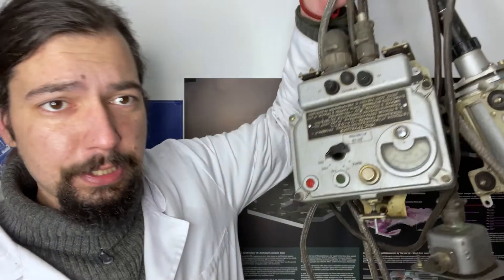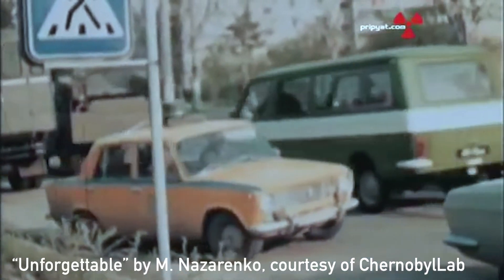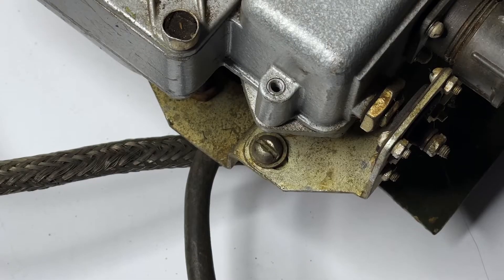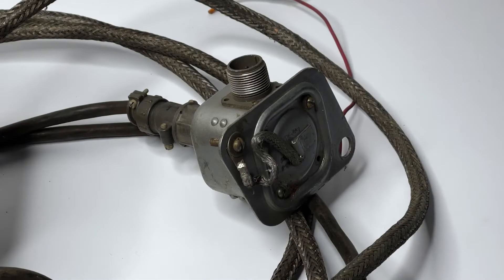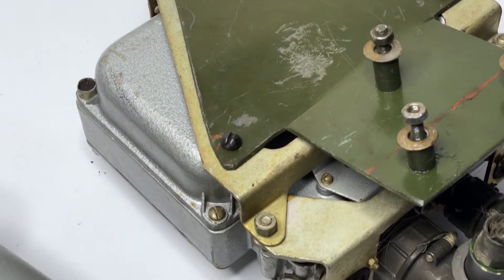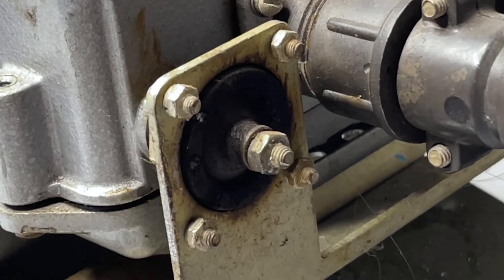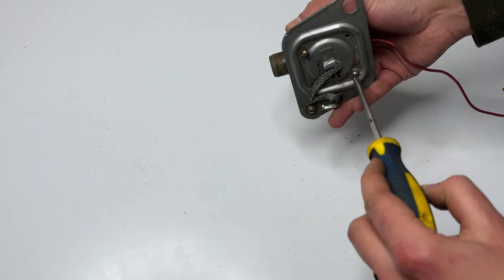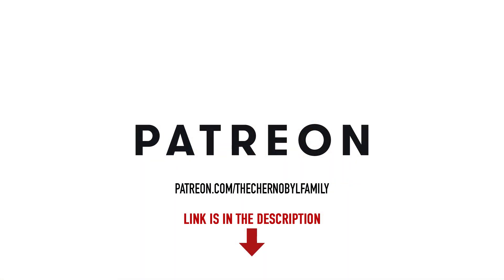Chernobyl DP-3V, the MOST HARDCORE dosimeter ever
We've been cleaning our shed and found this legendary Chernobyl device. It is a DP-3B dosimeter originally designed for the nuclear war back in the 60-s. This one was produced in the 1980-s with minor changes and could measure up to 500 Roentgens per hour. With such specs, these radiometers became very useful in Chernobyl back in the hardest days of 1986. So, let's look closer!

What you will find in today’s episode:
00:00 – Intro
00:23 – DP-3B in Chernobyl
00:03 – Specs and user cases
02:39 – Let’s look closer!
03:32 – Operator’s unit review and functions
06:30 – What is below the front panel?
08:24 – Electronic circuits
09:53 – This is THE detector
11:30 – Wirebox
11:55 – Outro